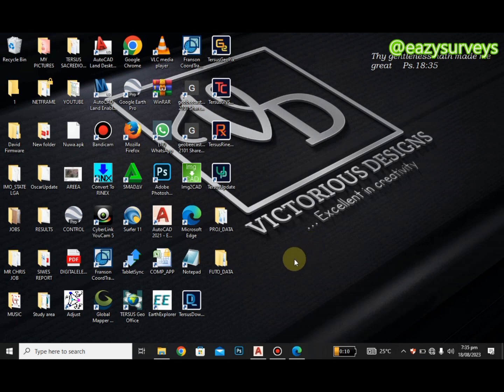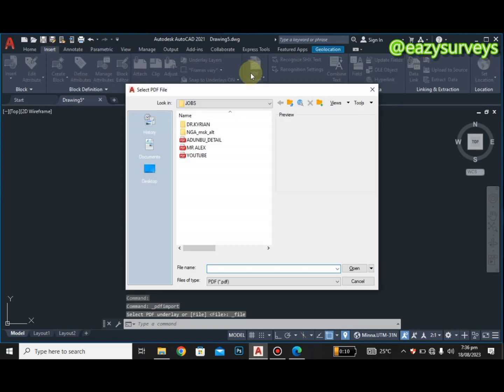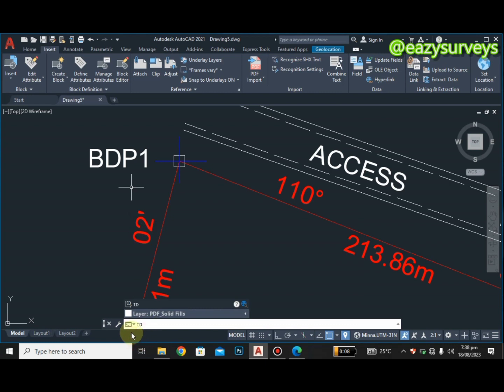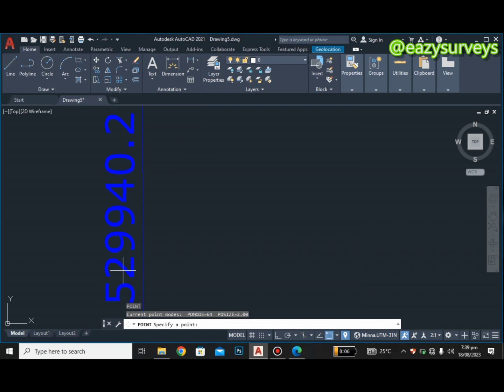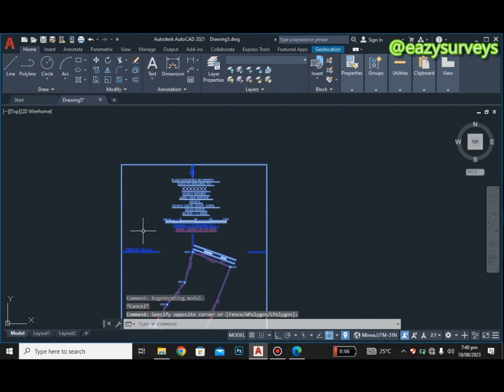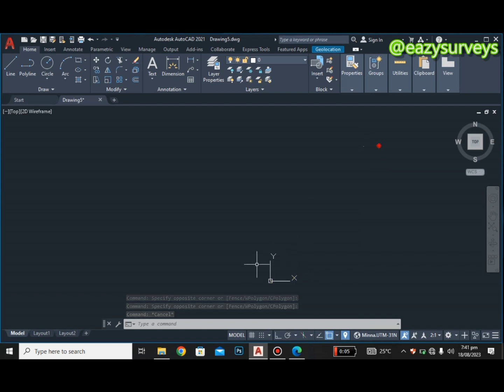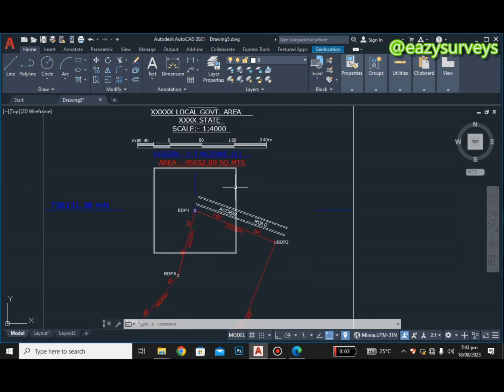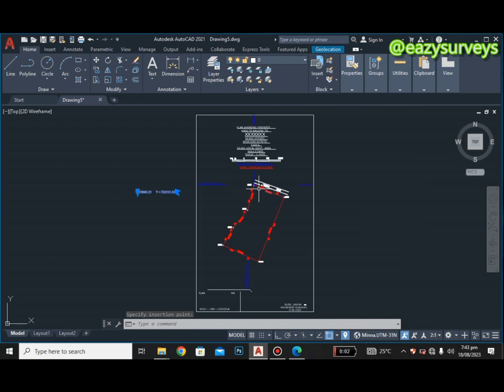How I convert PDF plan to AutoCAD DWG file || Complete Video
This video shows how to convert survey plans in pdf format to AutoCad dwg file using autocad.